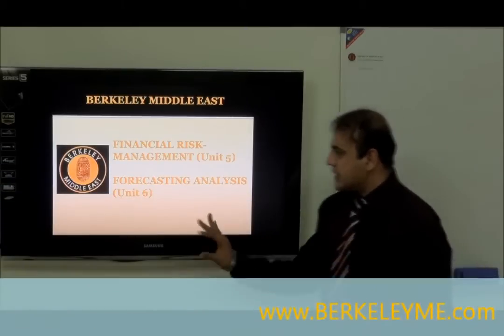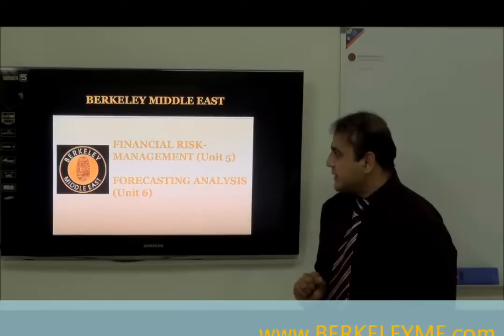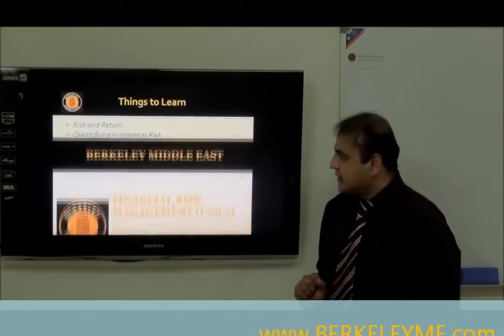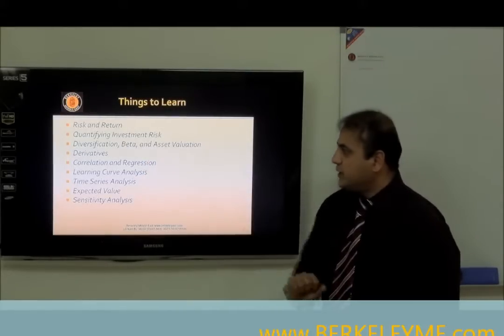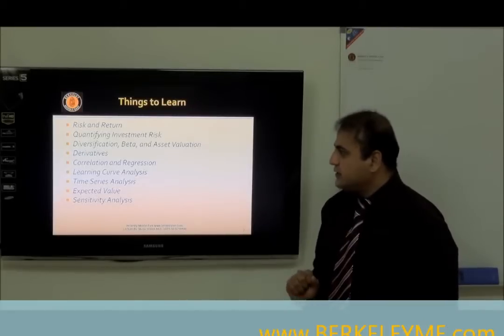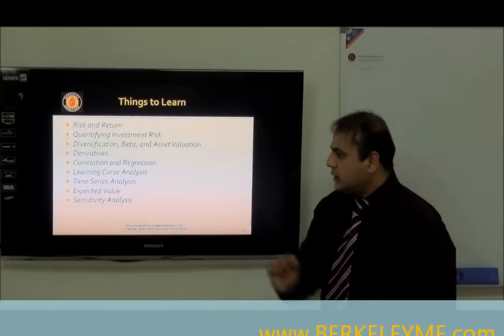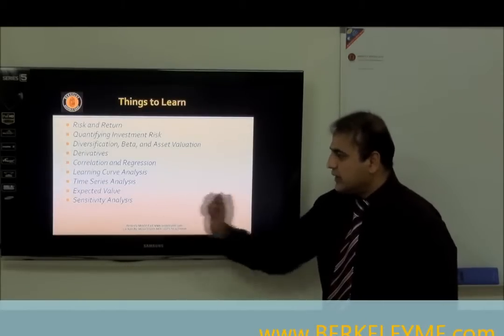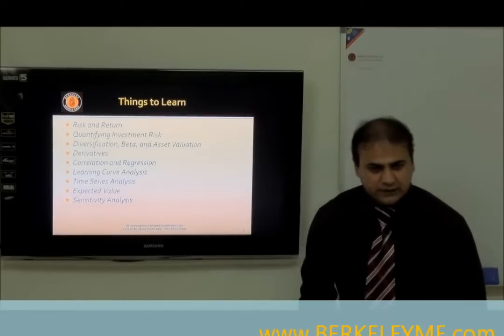CPA L3 Risk & Return